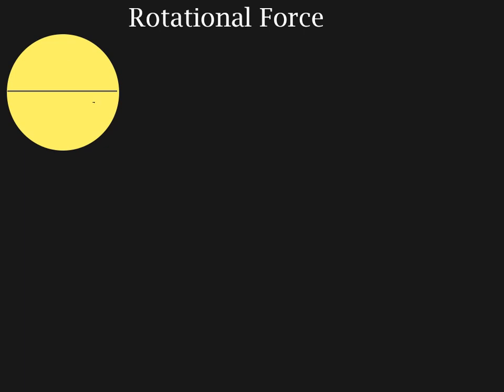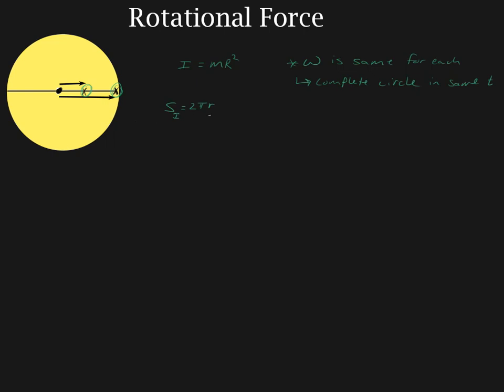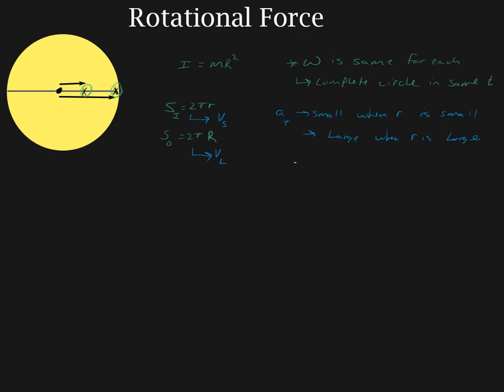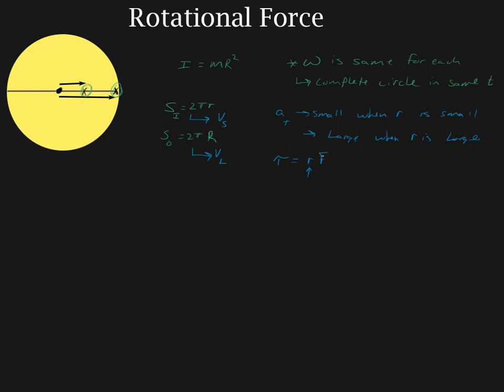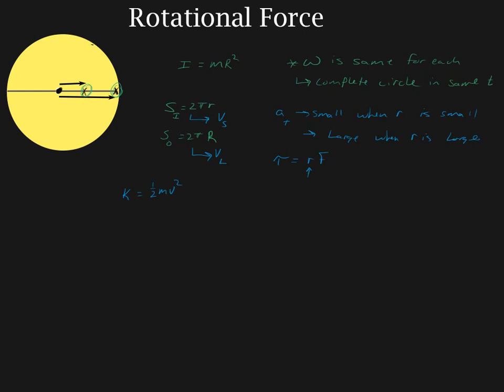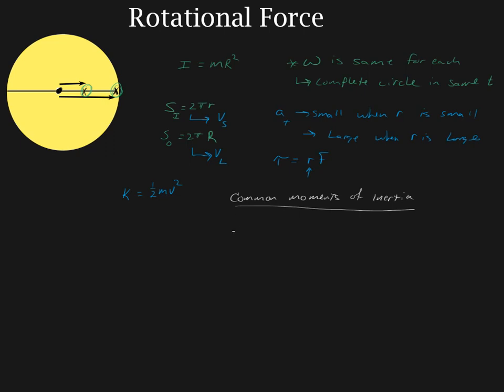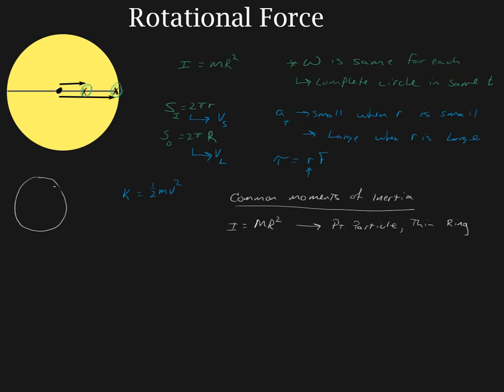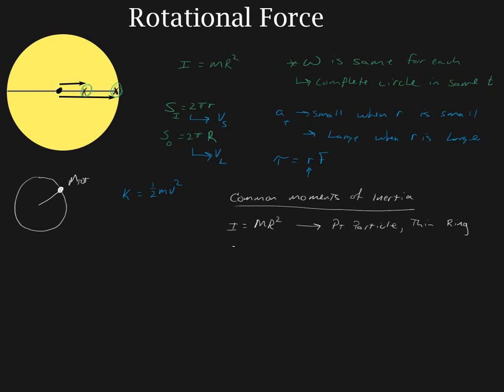05.08.00--moment of inertia